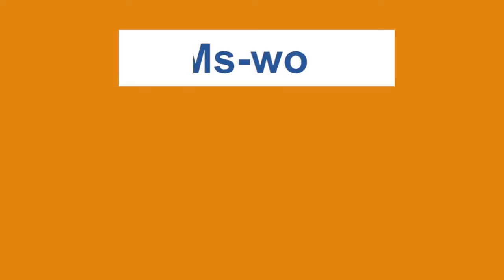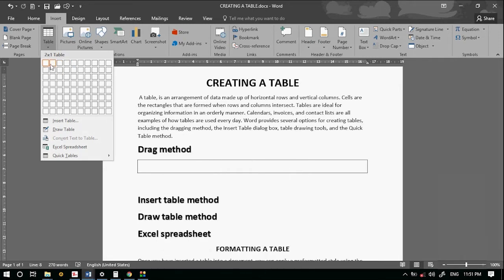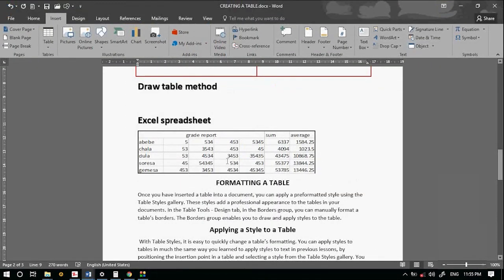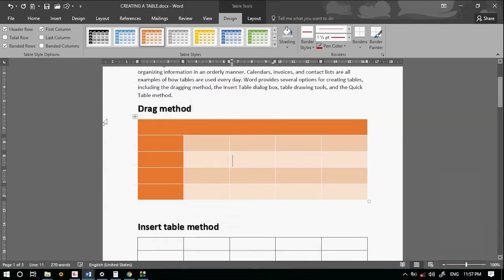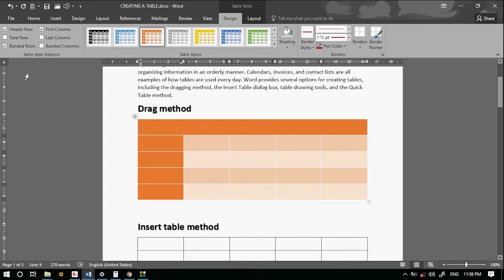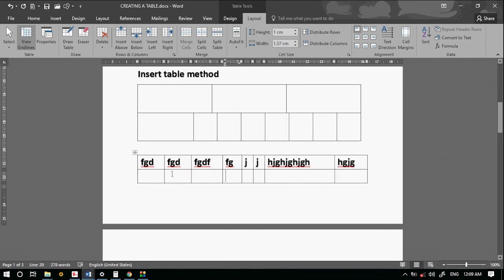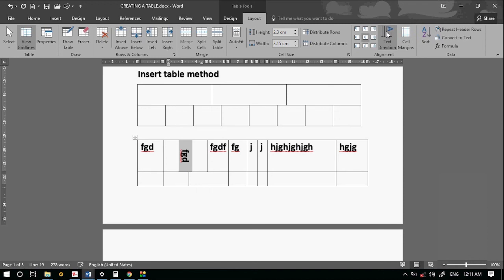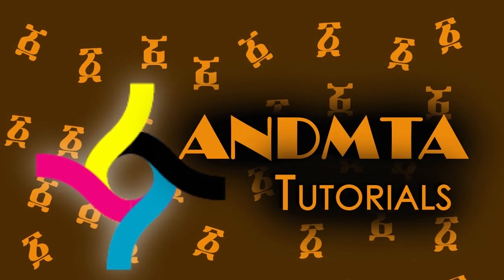MS- word part 8 inserting and editing tables in ms word Amharic tutorial (ANDMTA TUTORIALS)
inserting tables to document and editing overall interface of the table to match document properties